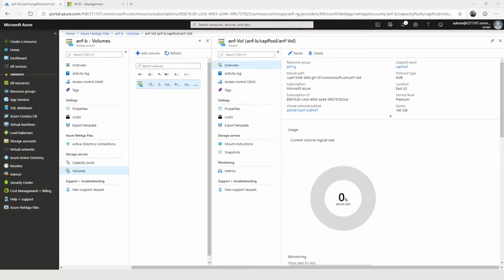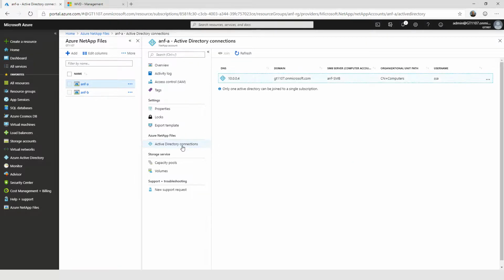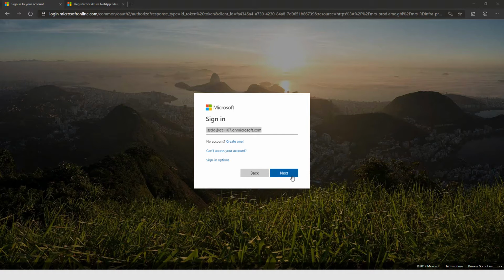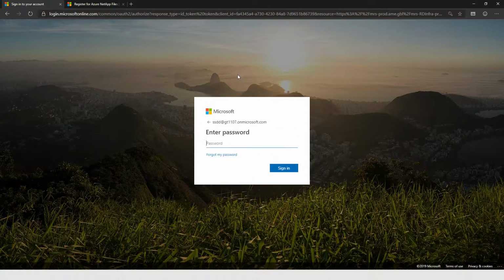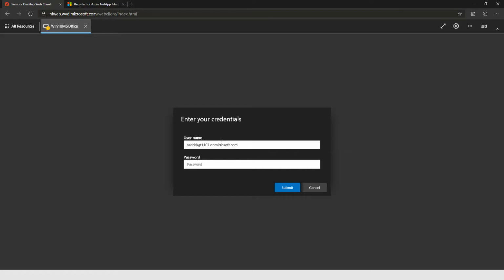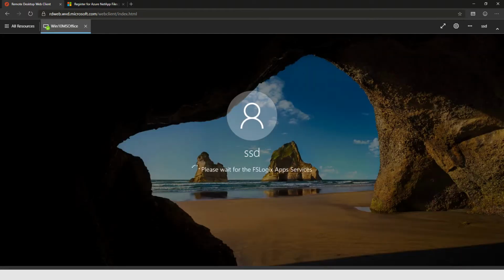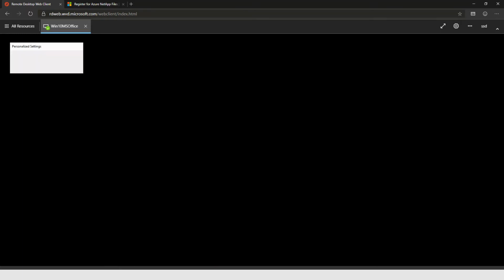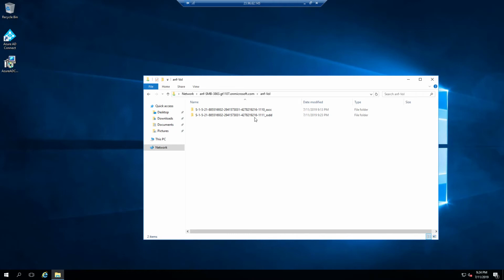WVD, FSLogix and ANF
Demo showing WVD using FSLogix profiles on Azure NetApp Files.